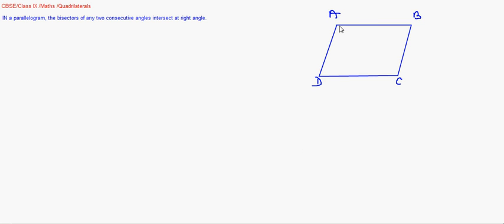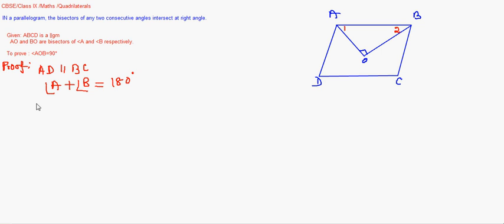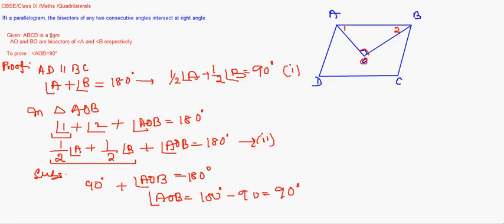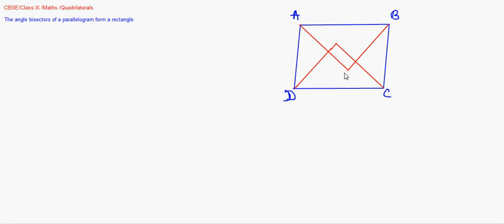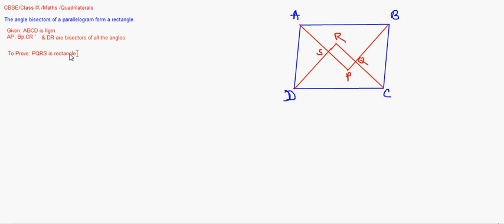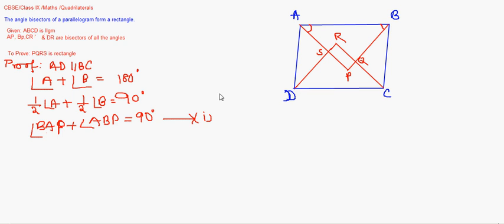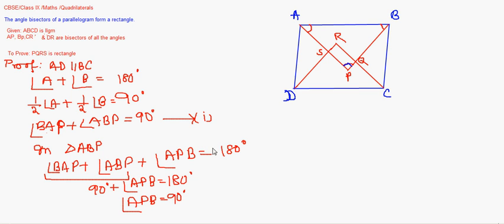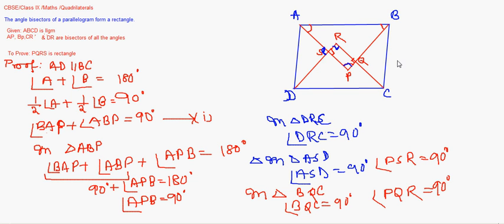eTuitions CBSE Class IX Quadrilaterals 03